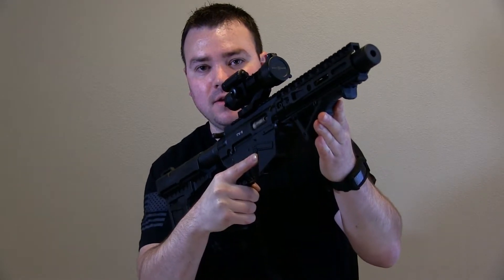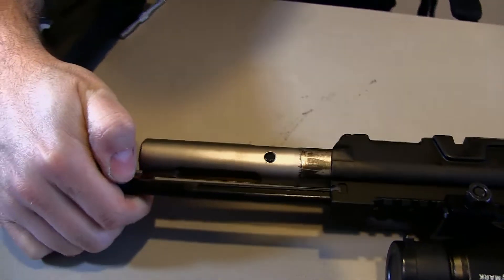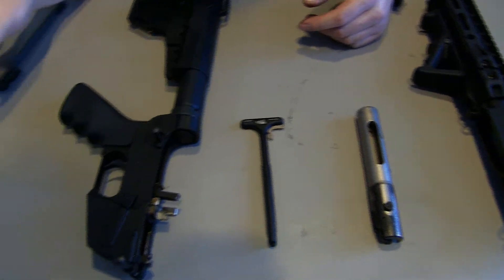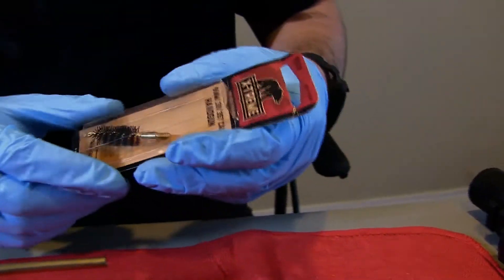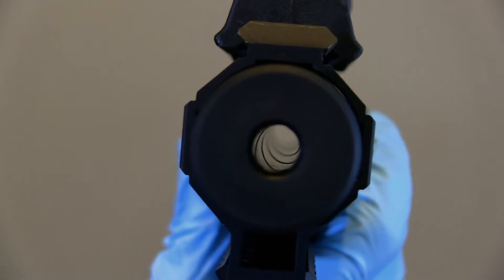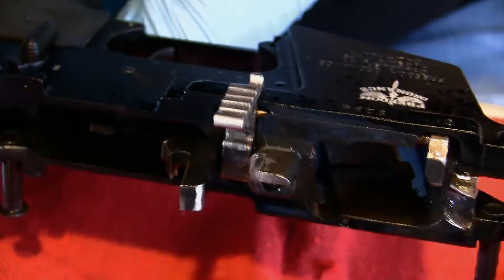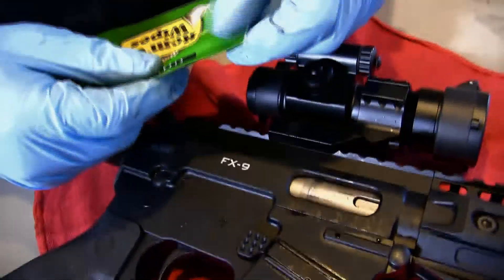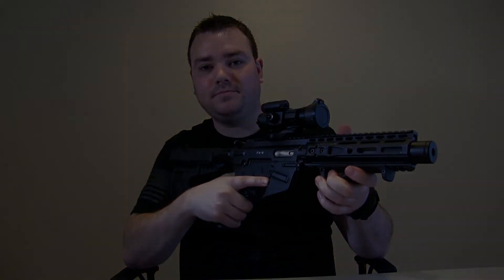Freedom Ordnance FX9 Pistol Take Down And Clean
Just a quick video doing a take down and clean of my Freedom Ordnance FX9 Pistol. this is one of my favorite pistols to shoot so i got to keep it clean!

If you are a new YouTube creater  like me, you will love tubebuddy, it helps you grow your channel. They will suggest tags and a lot of other things to make creating content much easier! go check them out!!!

These videos are strictly for educational and entertainment purposes only. Imitation/Emulation or the use of anything demonstrated in my videos is done AT YOUR OWN RISK. I assume no responsibility or liability for your actions or the outcome thereof. The statements or recommendations in this video are of my own personal opinions based on my experience. I am not attempting to sell you the items featured in this video. I DO NOT sell parts, magazines, or firearms.